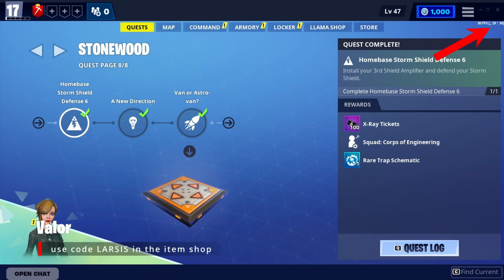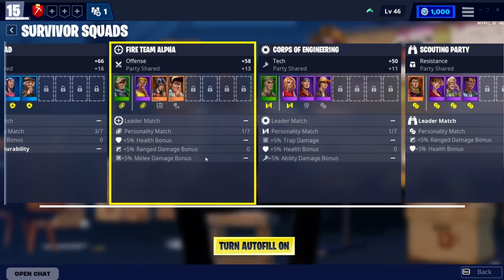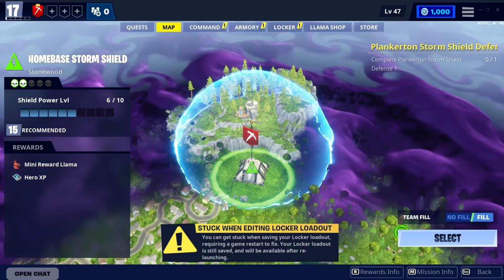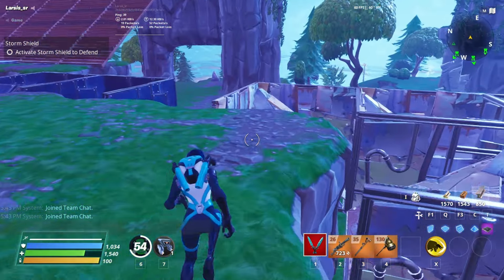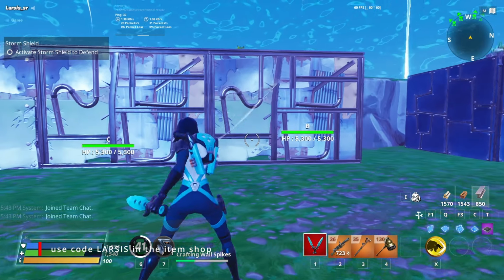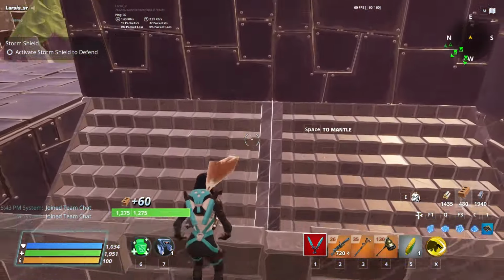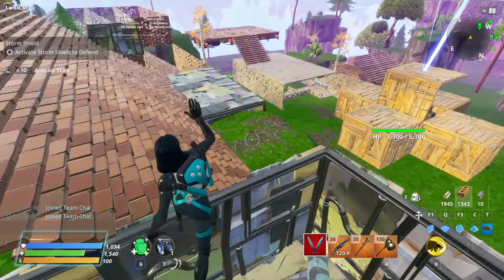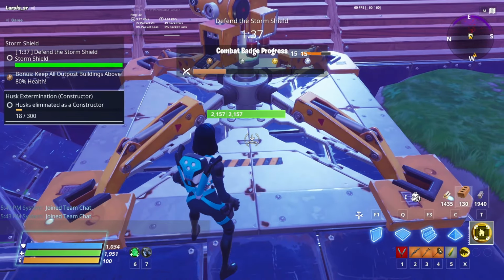Stonewood Storm Shield Defense 7 Guide – Beginner Walkthrough (Fortnite STW 2026)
This is a complete Fortnite Save the World Beginner Guide for 2026, covering Storm Shield Defense 7 in Stonewood.

If you are new to STW (especially with the game becoming free), this walkthrough will help you understand the basics, complete your Storm Shield Defenses, and progress faster.

In this video:
- Storm Shield Defense 7 full walkthrough
- Beginner tips and early game explanation
- Base setup and mission strategy

Fortnite Save the World is one of the most underrated modes, and this guide will help you start the right way without wasting time or resources.

use code: LARSIS in the item shop.

0:00 intro
0:22 The new features
3:09 Homebase rebuild
8:32 Amplifier A East rebuild
18:01 Extra edits
19:34 Defense 7